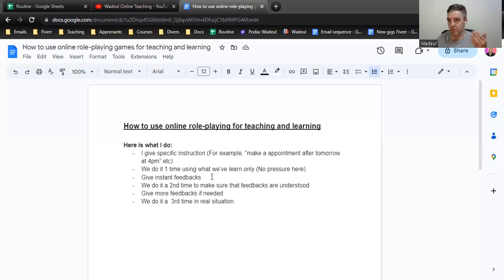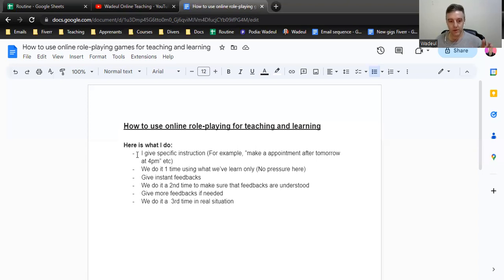How to use online role playing for teaching and learning